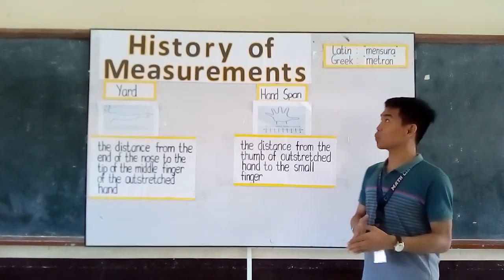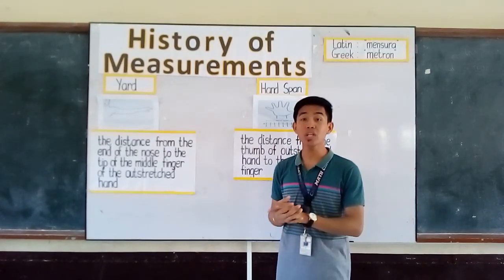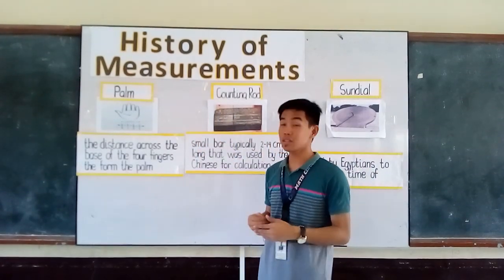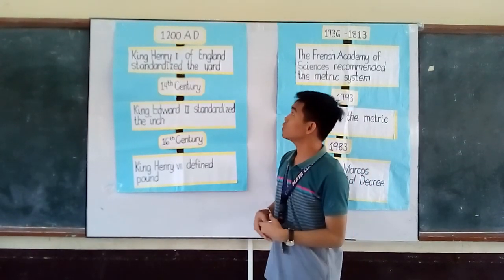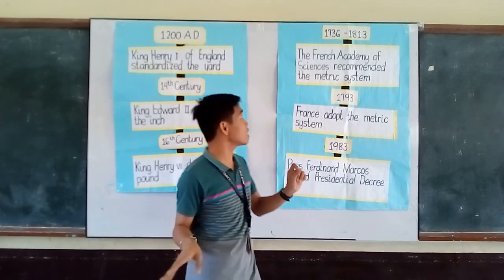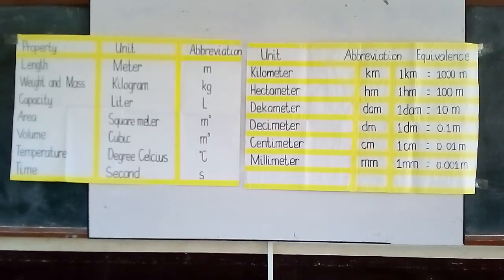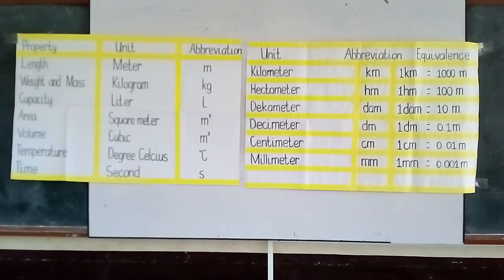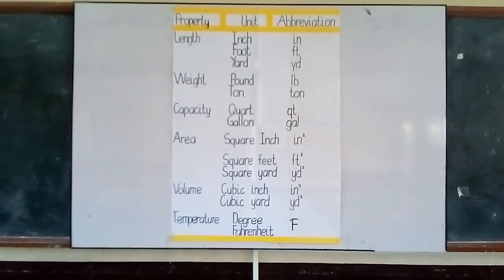Pancho, Harold History of Measurements 1